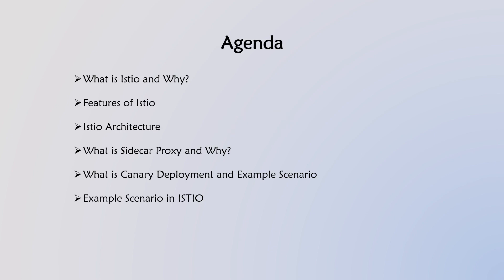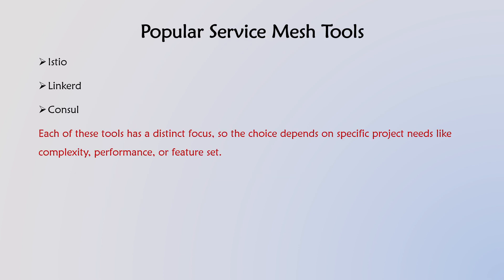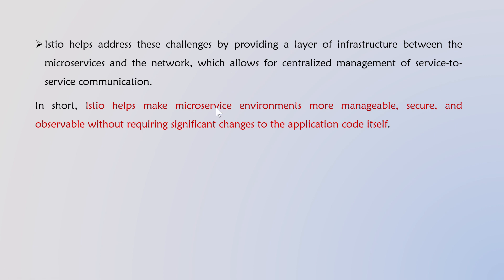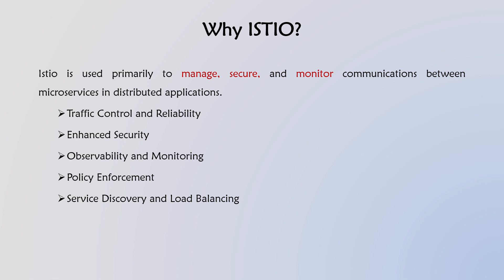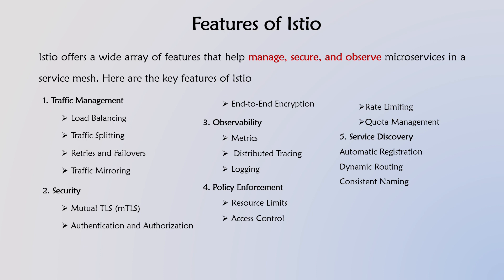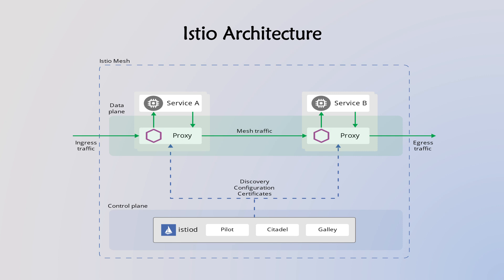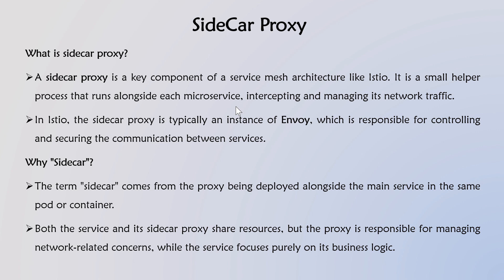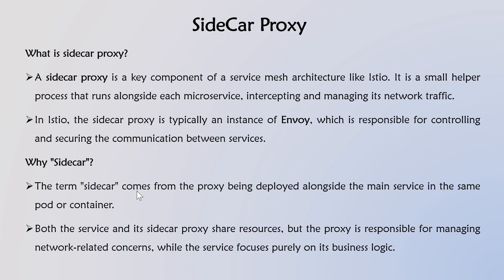Service Mesh ISTIO can get you Job Faster as DevOps Engineer